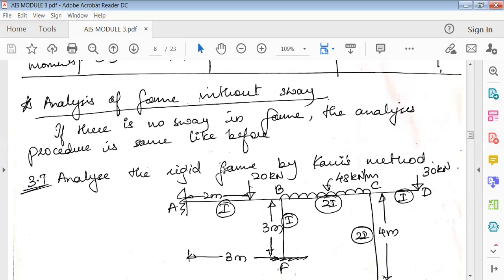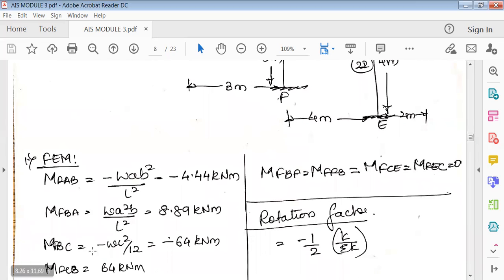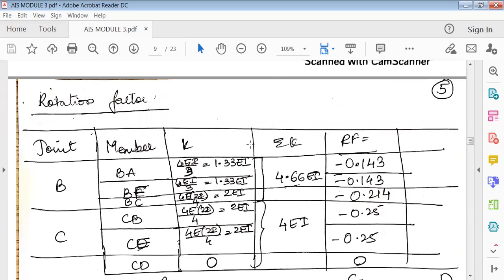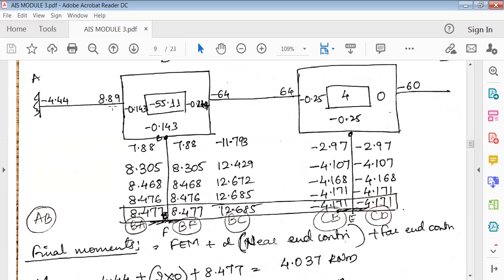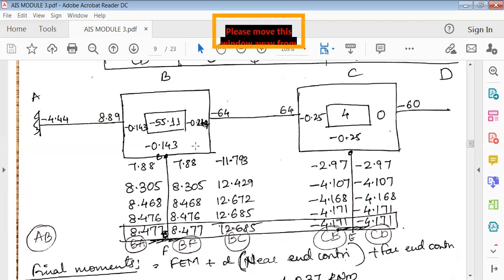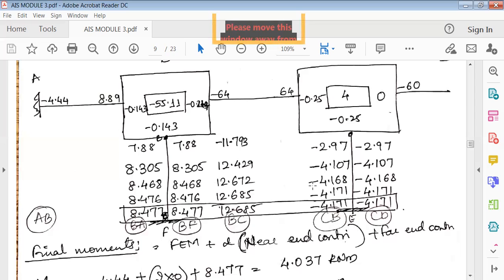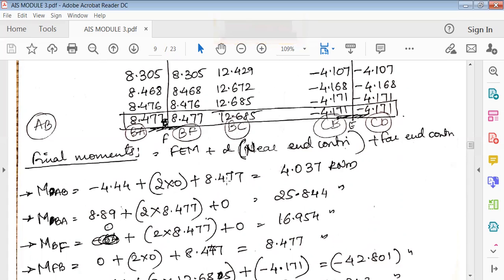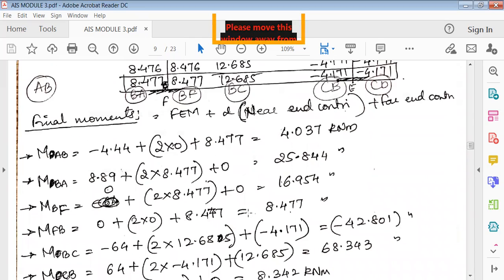5th SEM:MODULE 3:3.5